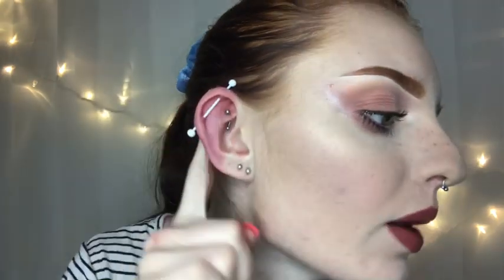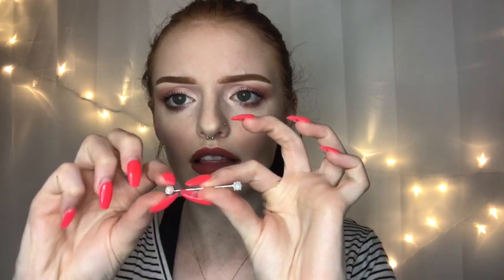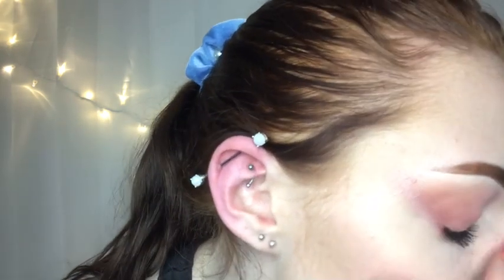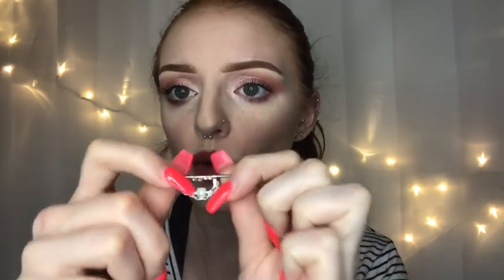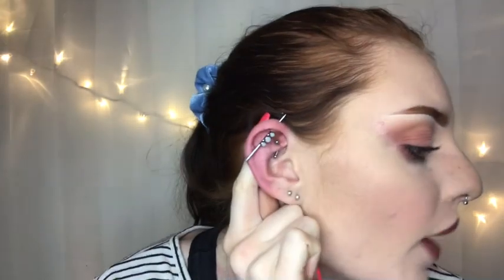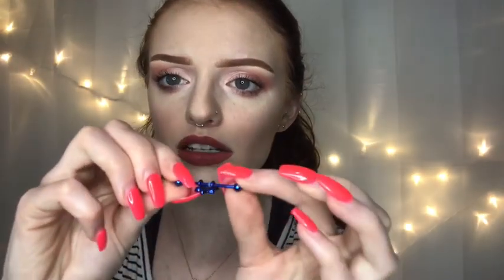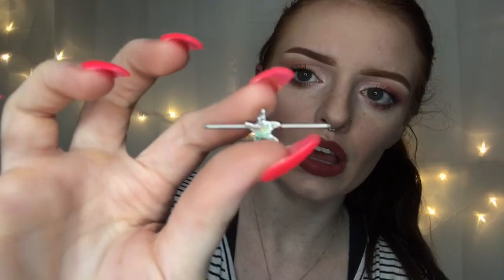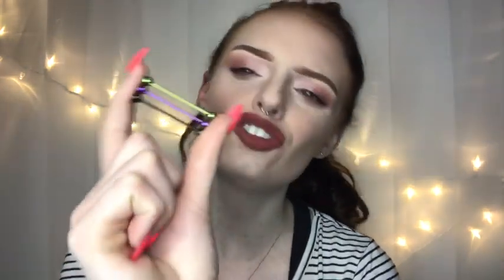industrial bar collection!